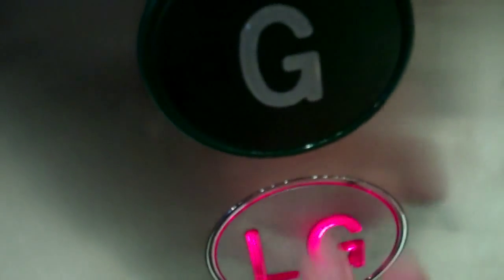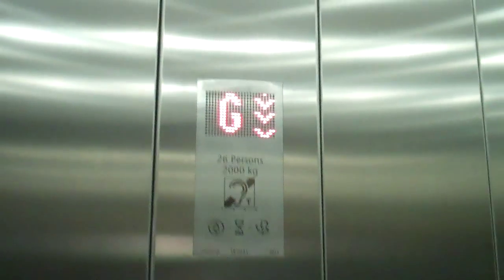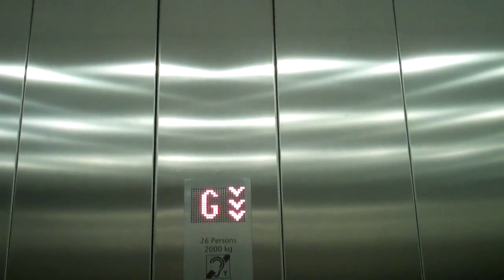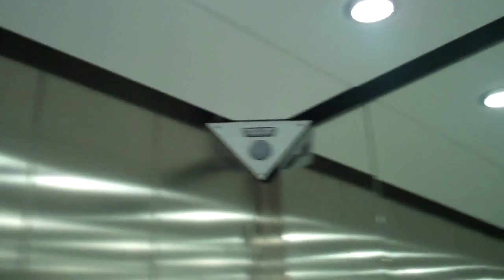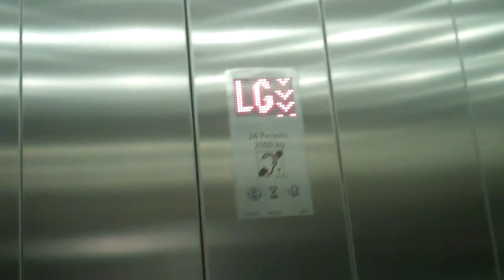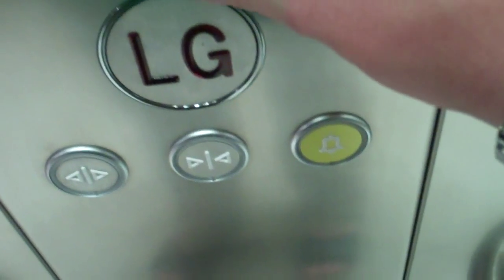Kone Monospace Lift @ Primark in Tottenham Court Road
Serial No: 11464746
Floors: 4 (B,G,1,2)
Capacity: 26 Persons or 2000KGS
Year Made: 2011
Doors: Single 2-Speed Sliding Doors